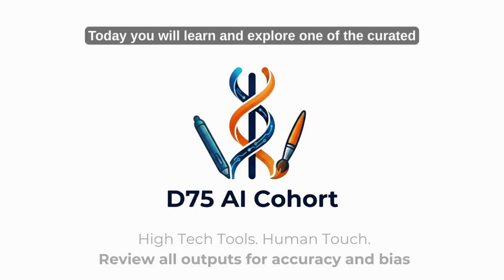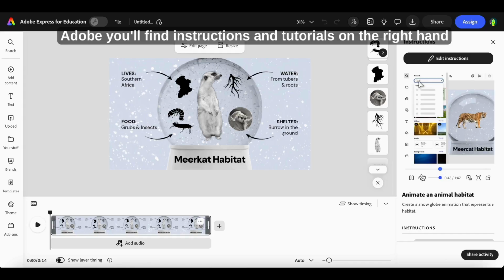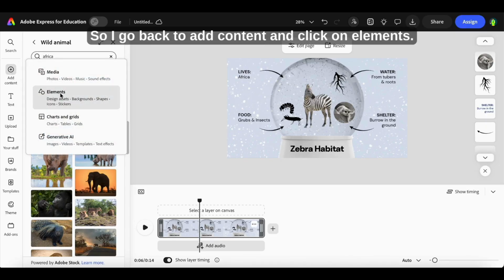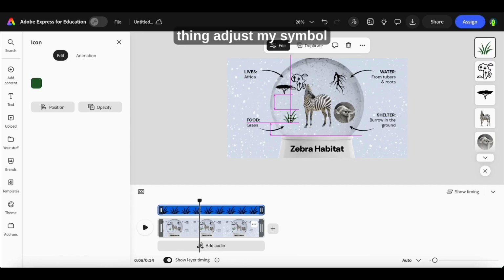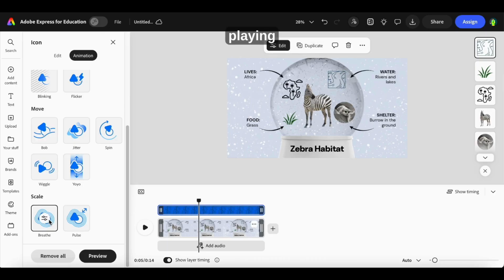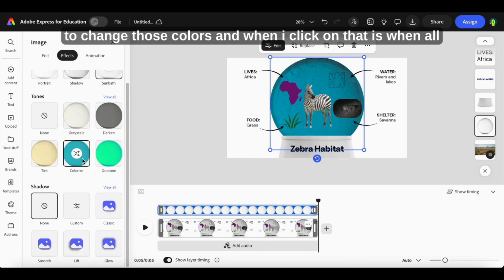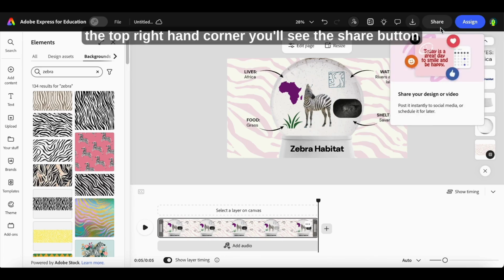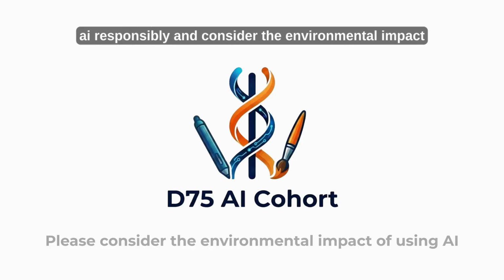D75 AI Cohort - Adobe Express - Curated Classroom Activities Animal Habitat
Exploring curated classroom activities on Adobe Express